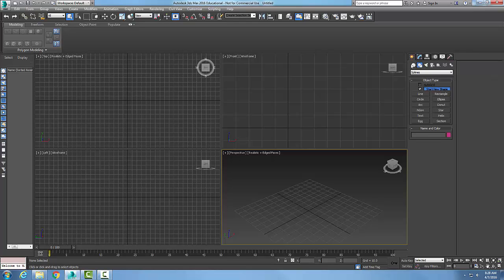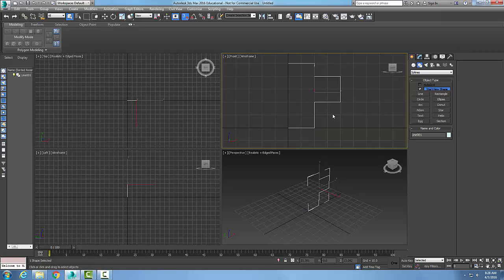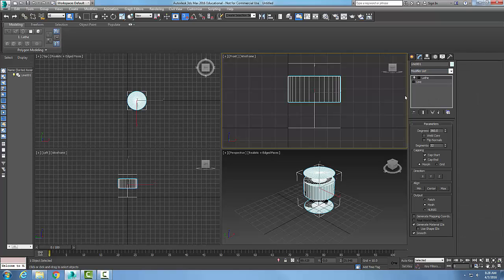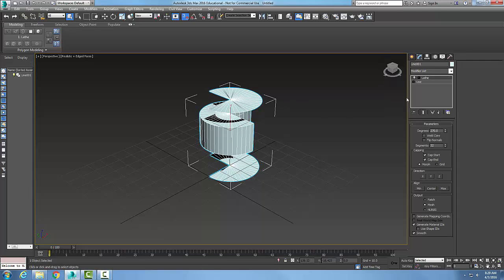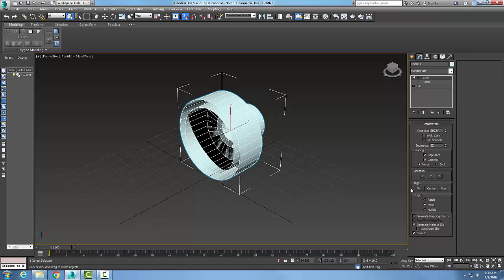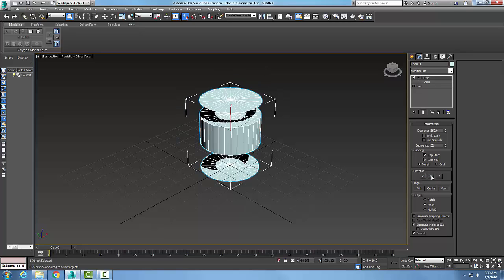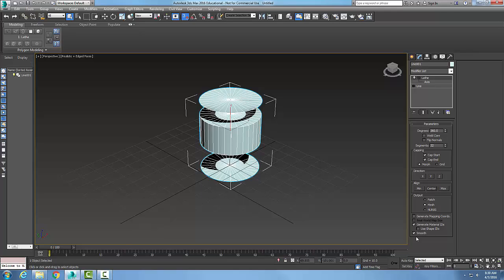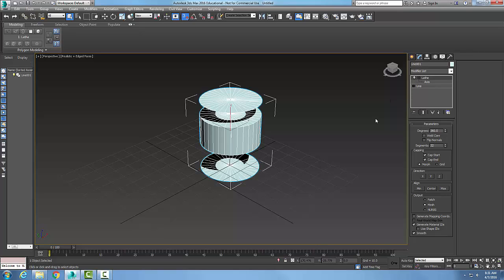3ds Max 12-13 Lathe Modifier